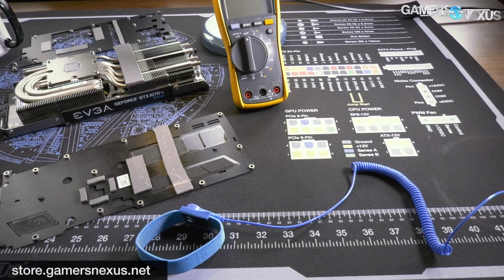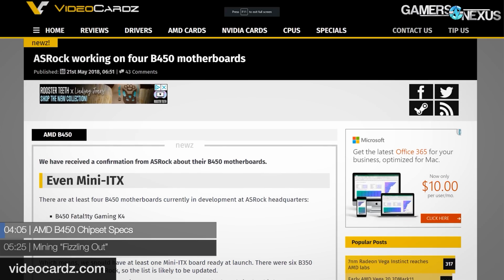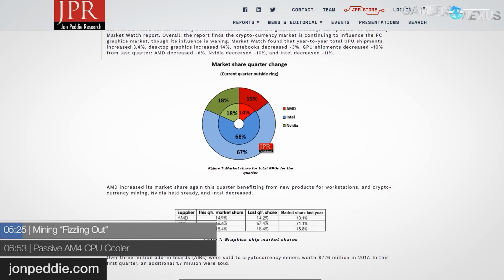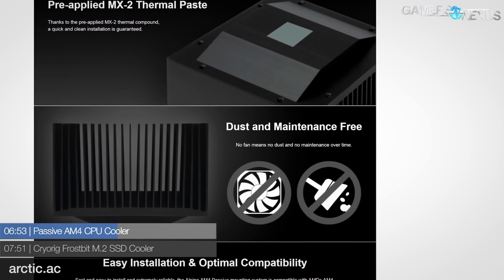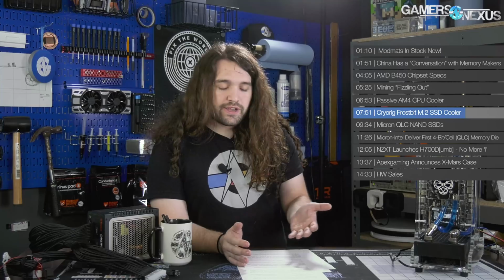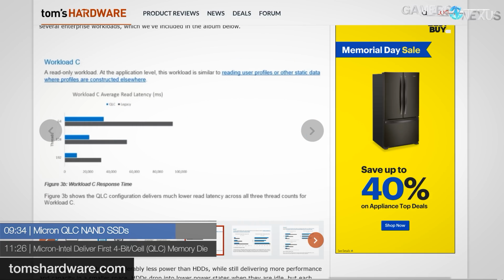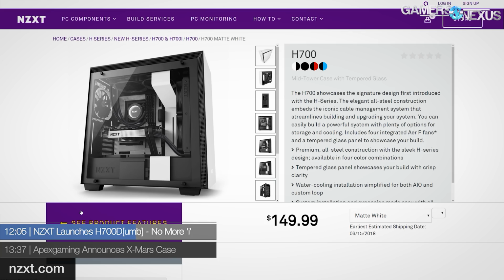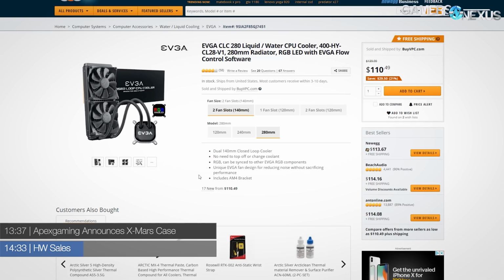HW News - China vs. Memory Makers, B450 Chipset Specs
For this hardware news, we talk about China vs. Memory supplier discussions about price fixing, AMD B450 chipset specs, passive coolers, and more.

HW Sales - 1070 Ti Duke on Amazon
HW Sales - CLC 280 on Amazon

This hardware news episode is busy with items. The Chinese Anti-Monopoly Bureau met with Micron about DRAM pricing trends, following a meeting with Samsung earlier. In other news, JPR reports that mining interest is waning, and that PC enthusiasts can expect lower GPU prices soon.

Separately and in cooling news, there's a new Arctic AM4 passive cooler and a Cryorig "Frostbit" M.2 cooler. We also talk B450 motherboard chipsets from AMD, NZXT's non-i H700, and more.

Host: Steve Burke
Reporting: Eric Hamilton
Video: Andrew Coleman